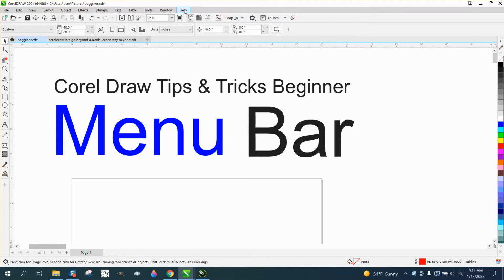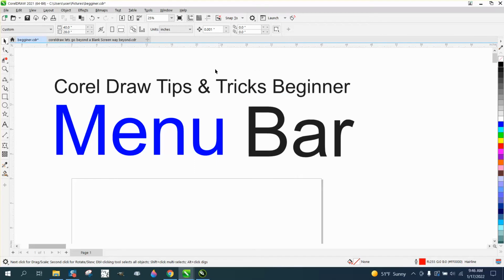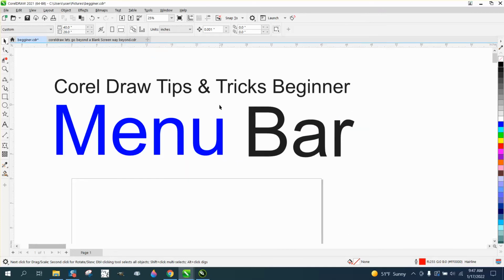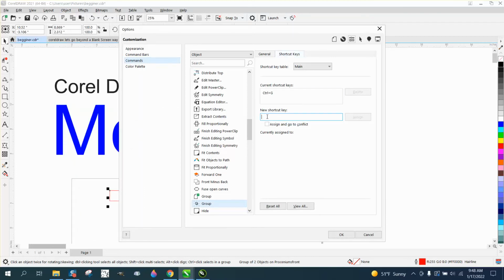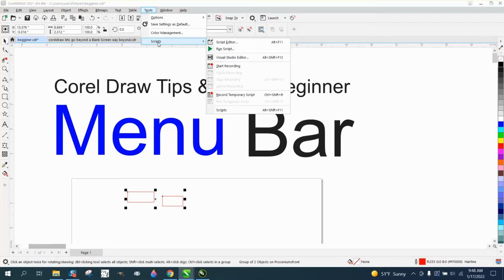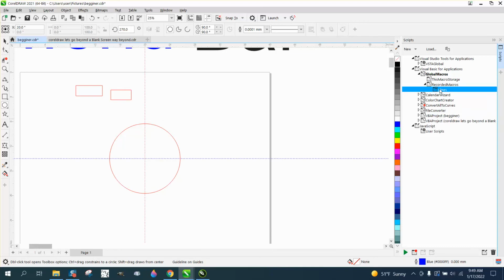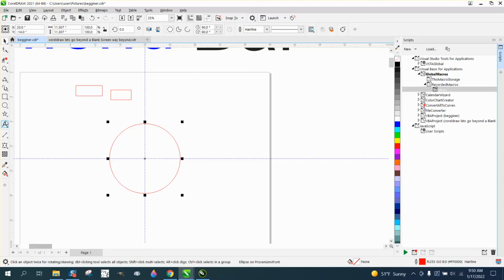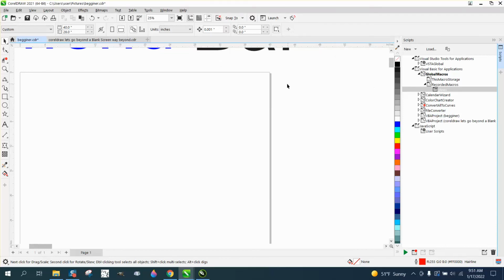Corel Draw Tips & Tricks Beginner Part 19 Menu Bar